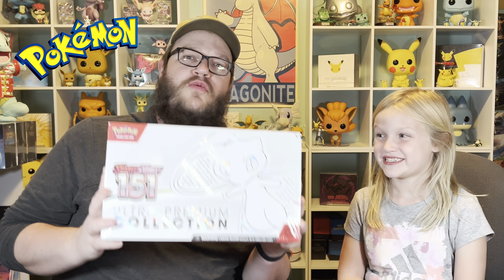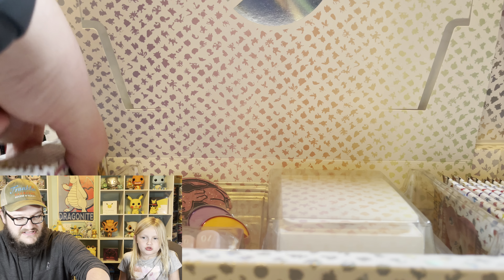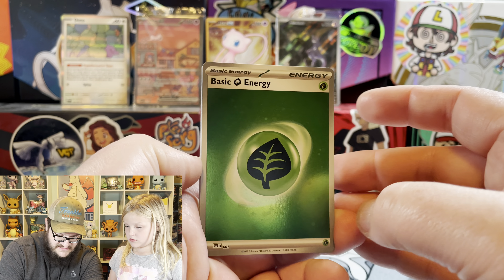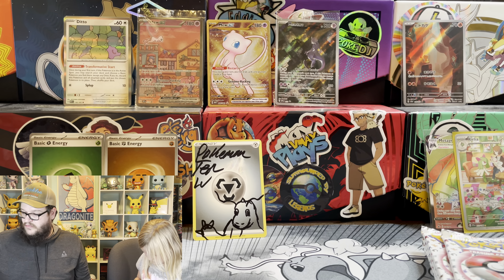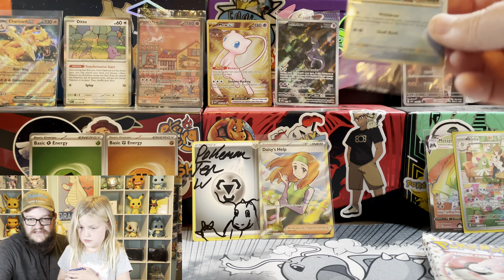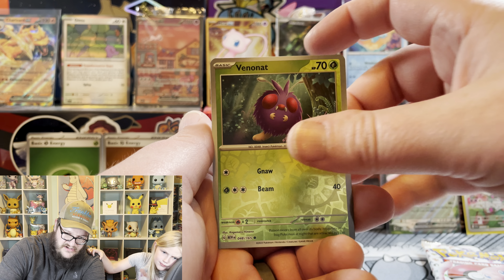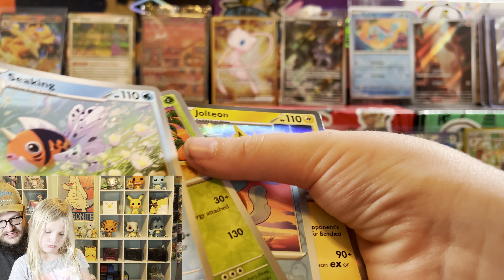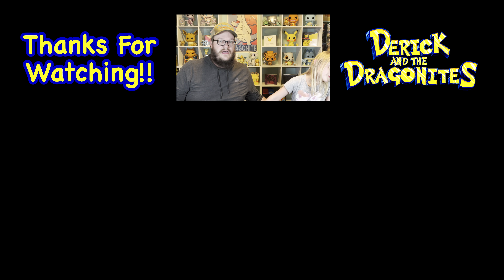Is The 151 UPC Worth It? + Epic Mail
Welcome back to another Pokémon opening here at Derick and the Dragonites!

We are finally opening the Scarlet and Violet 151 Ultra Premium Collection Box!! I’m a huge 1st Generation Pokemon fan, so I’ve been really excited to open this set.

We also have mail from 2 legends in our Pokémon Community!!

Pokemon TenLV

Ghetchu

Pokémon Go: 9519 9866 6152